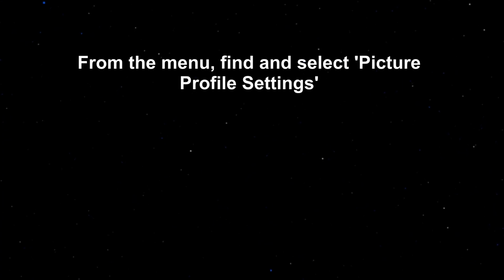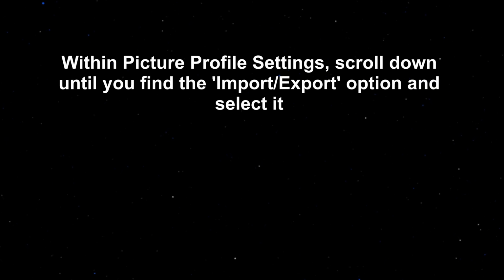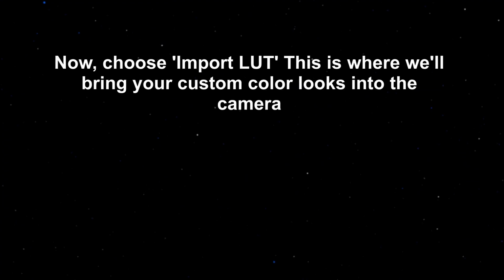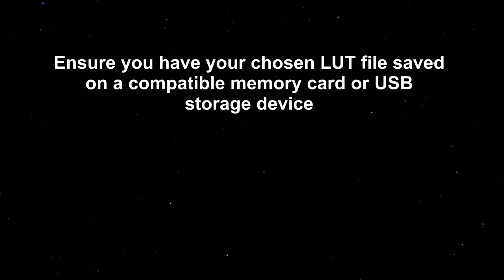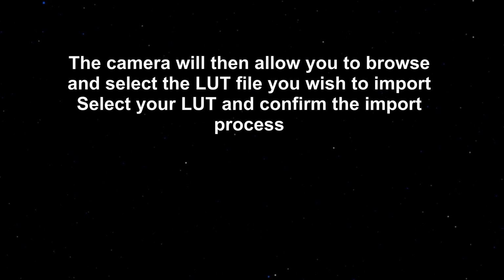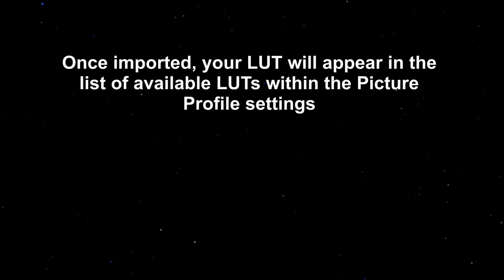How to Upload Lut to Sony A1 - KevinHowTo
How to Upload Lut to Sony A1 guides users on how to load and apply LUTs (Look-Up Tables) to the Sony A1 for color grading and achieving specific visual styles, covering importing, installing, and applying LUTs to both photo and video footage, enhancing creative flexibility and workflow efficiency.

00:00 Intro
00:07 Accessing Picture Profile Settings
00:15 Navigating to Import/Export
00:21 Selecting Import LUT
00:27 Preparing Your LUT File
00:35 Selecting and Importing the LUT
00:45 Applying LUTs to Picture Profiles
00:58 Real-time LUT Preview
01:07 Using Creative Looks for LUTs
01:17 Applying LUTs via Creative Look
01:28 Cinematic Results with LUTs